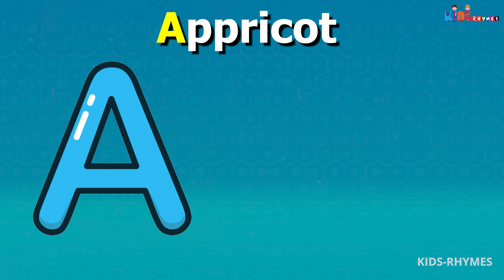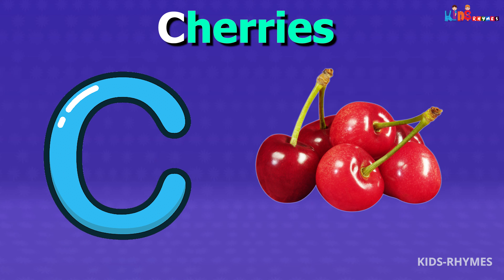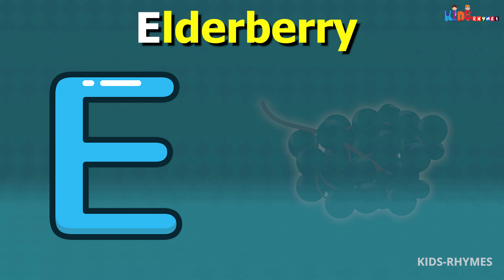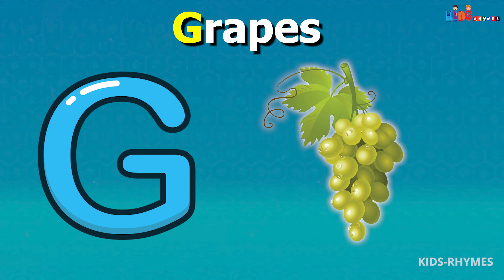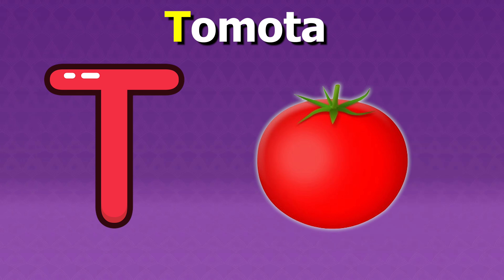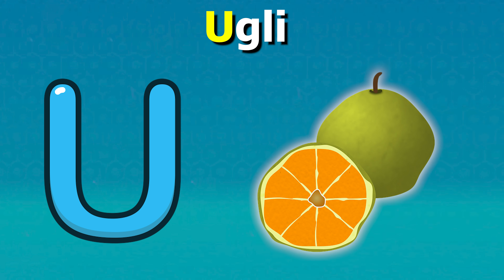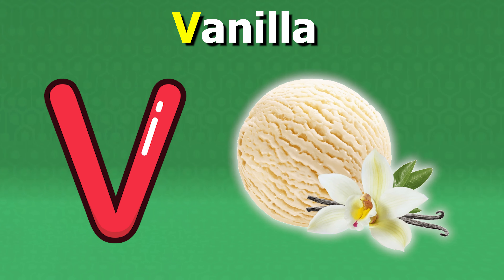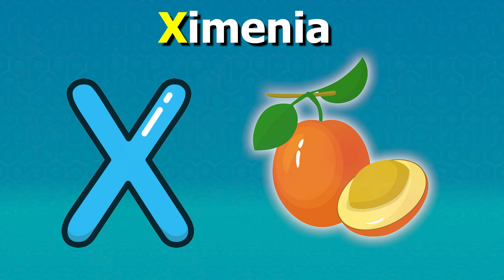ABC Song with Balloons and Animals | CoComelon Nursery Rhymes & Animal Songs Kids India TV